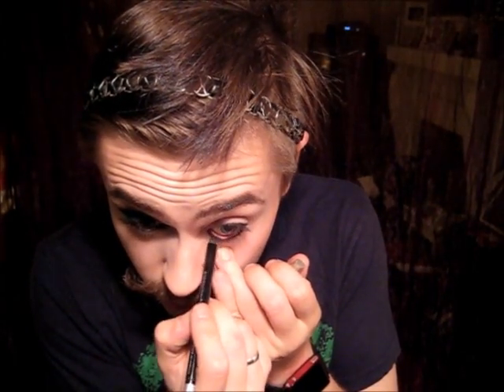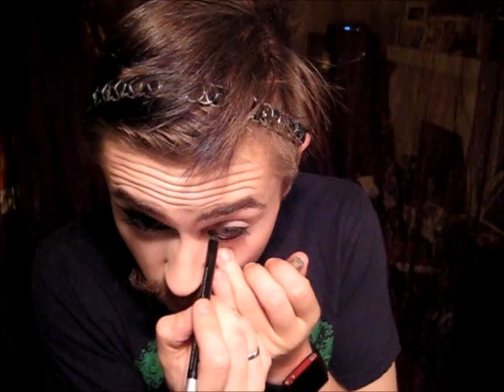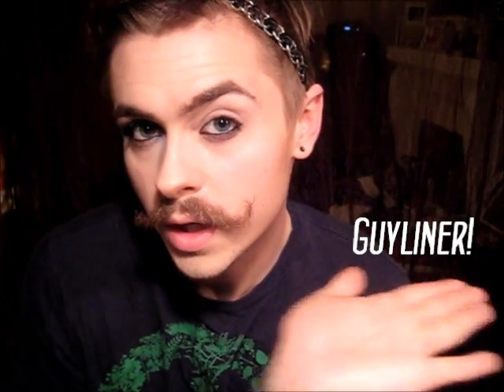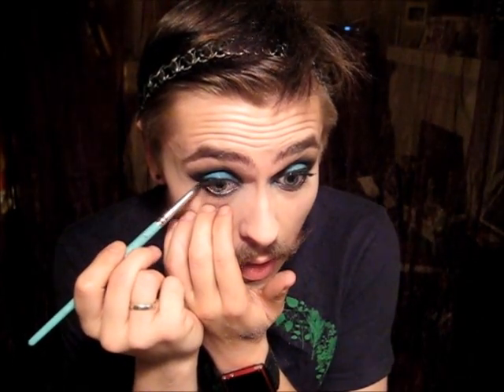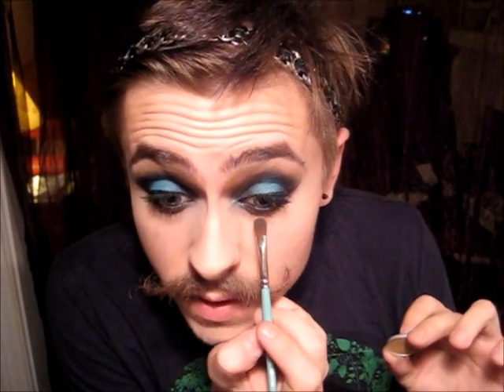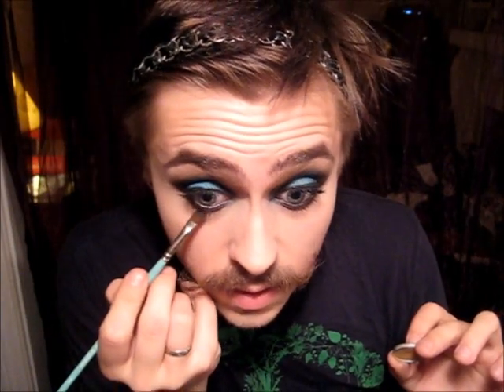Twisted Twenties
I was inspired by the 20's for this one. Its not true 20's. I had to put my spin on it.

Make Up, Not War!